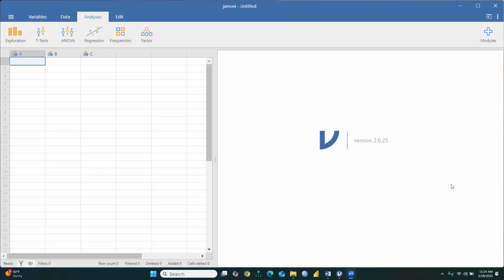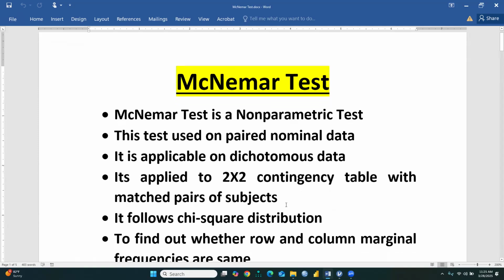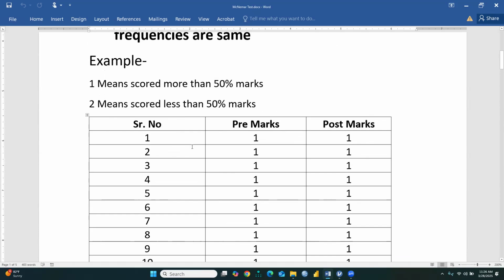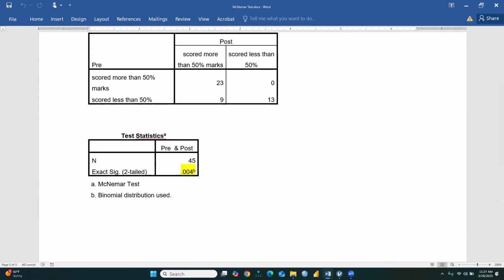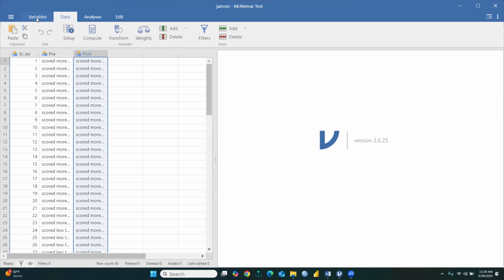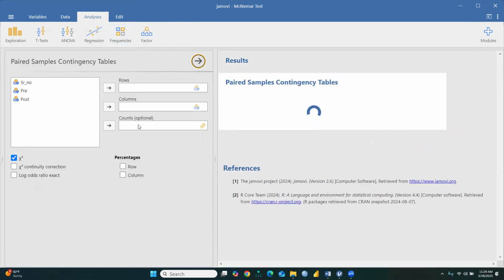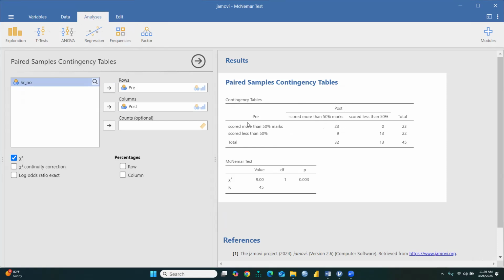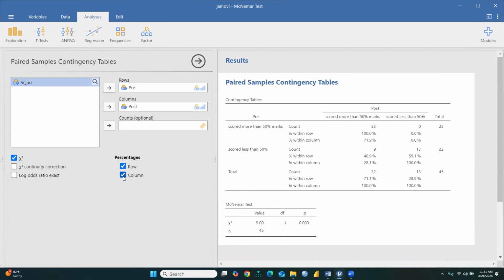21 McNemar Test Using Jamovi (nonparametric)(jamovi) (mcnemar)(paired sample)